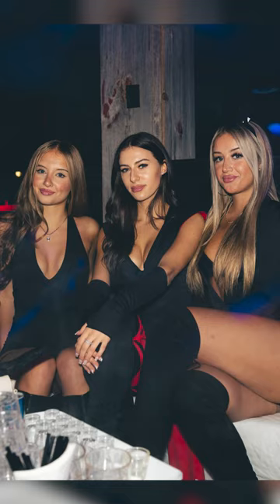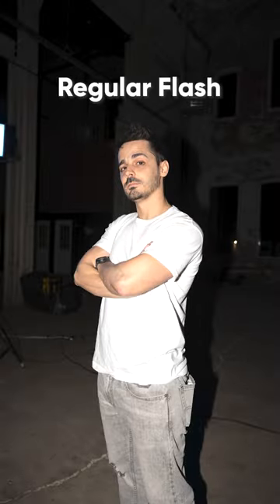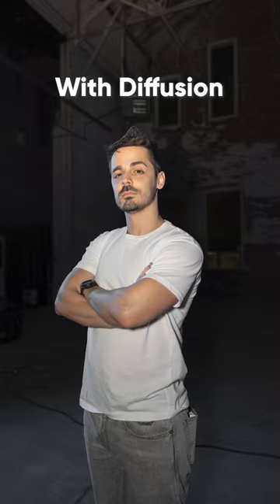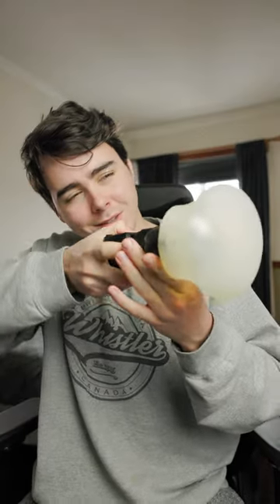The Secret to Good Event Photography